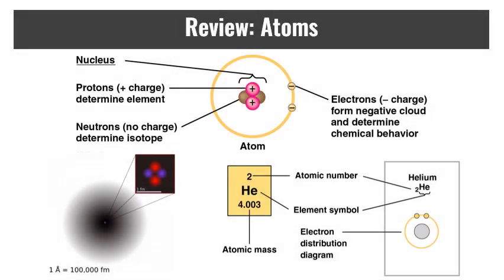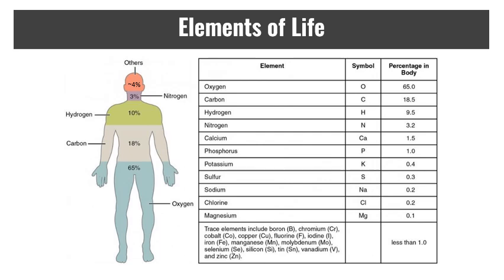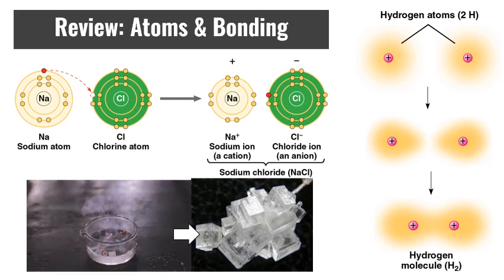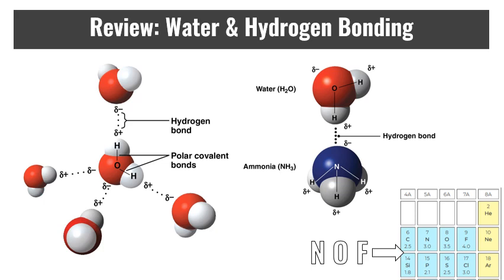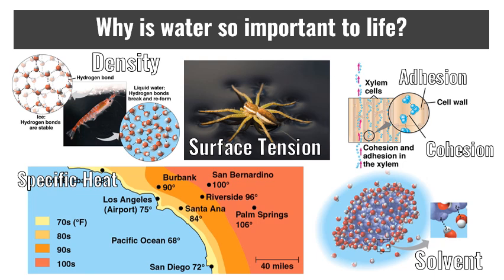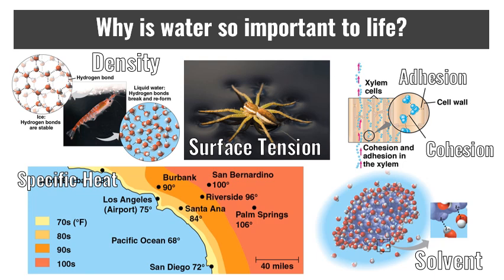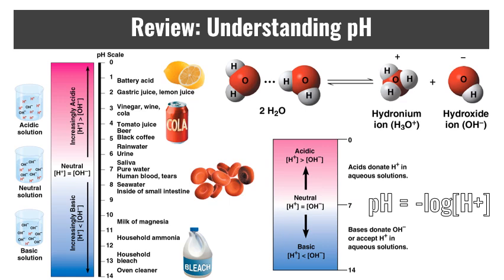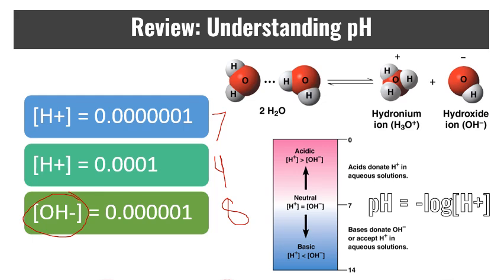APB 24 1 1 Elements of Life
Atoms, Bonding, & Water Properties